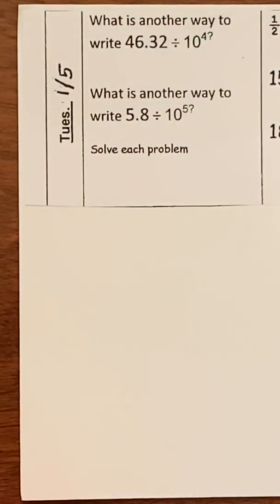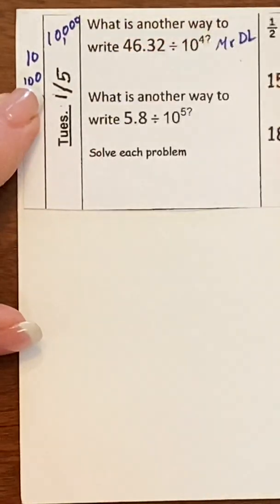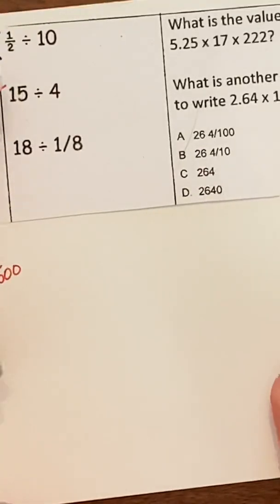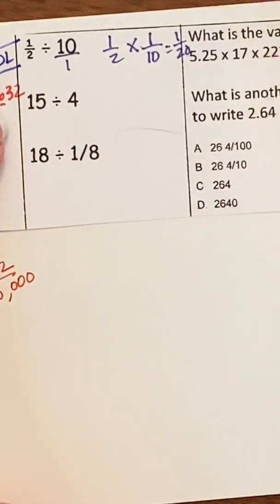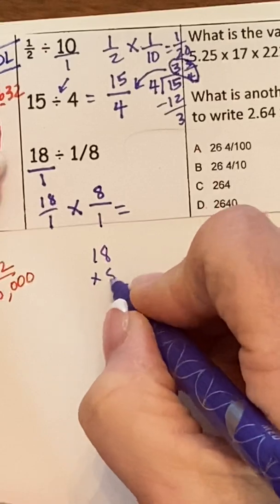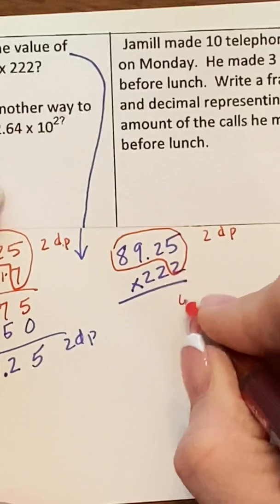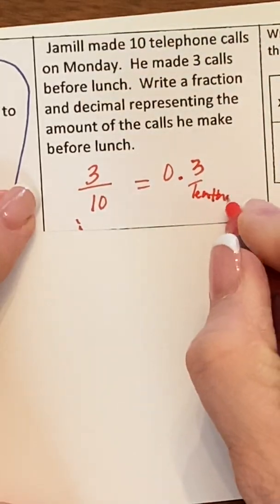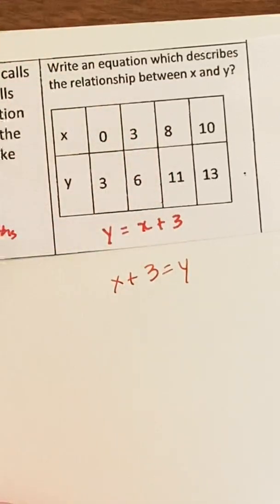Math Calendar 1/5/21